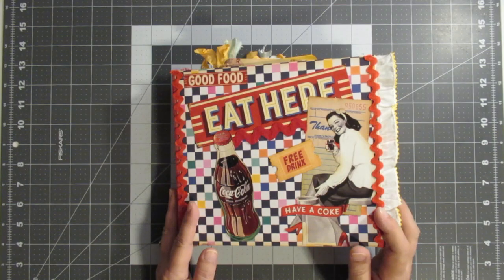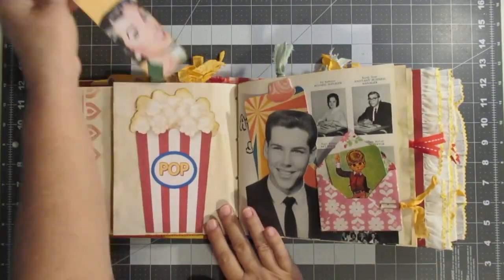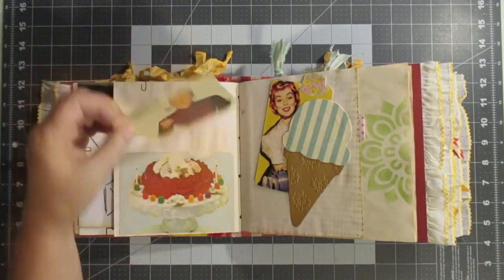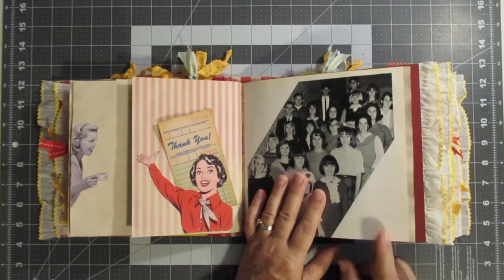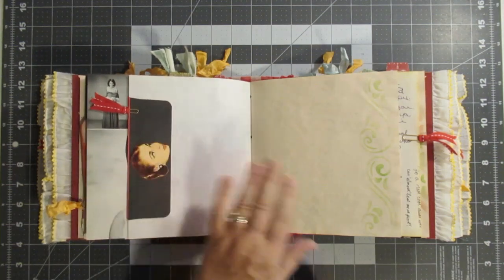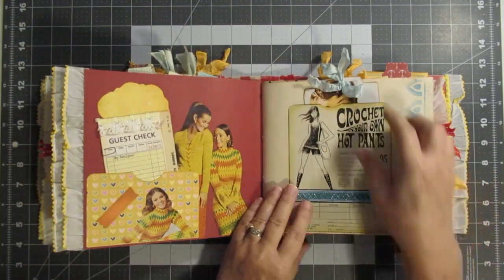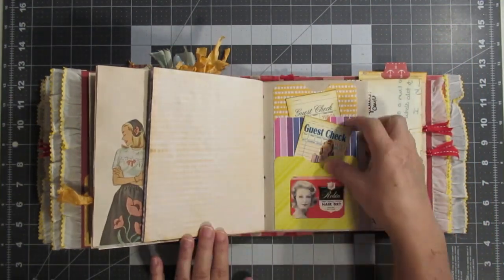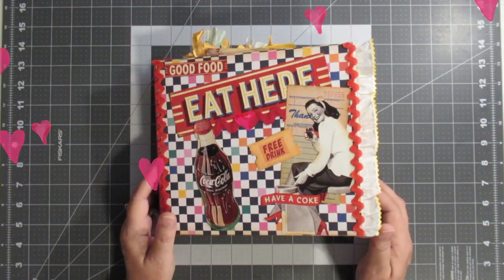Retro Journal Flip Through (Sold)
Whew!!!  Finally finished the retro journal y'all!  Not sure I'll try one of those for awhile!  LOL  Thank you to @denisegarcia4435  and @NotTooShabbyChic  for the supplies I used to make this journal!
Graphics provided by:  Canva